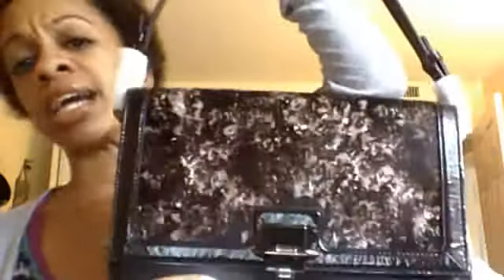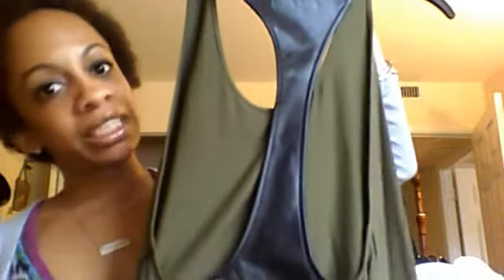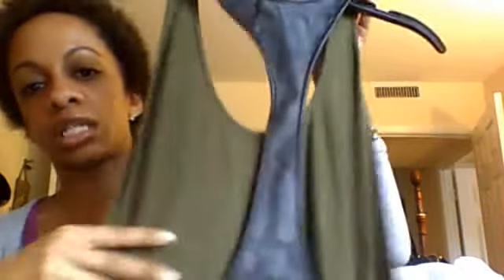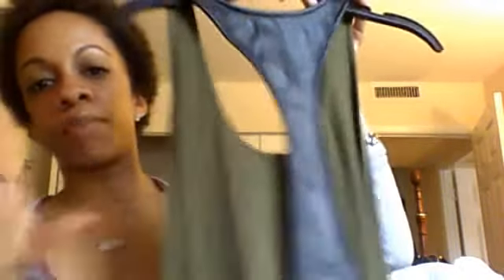Fashion Haul Video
Mini haul of items purchased in the past 2 weeks...

Facebook Fashion Page: The Fashion Trap

Peace & Blessings!!!